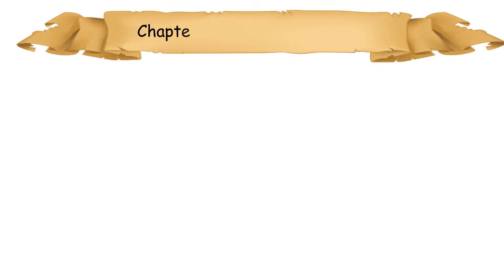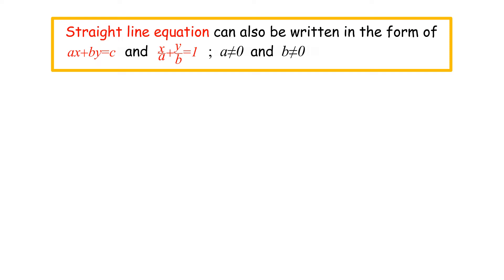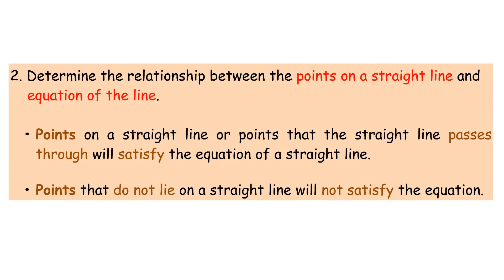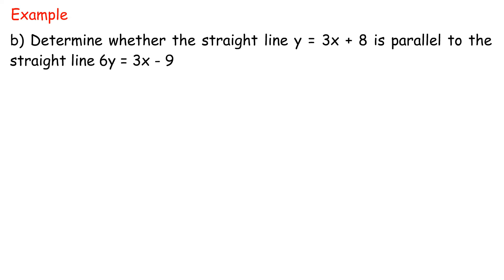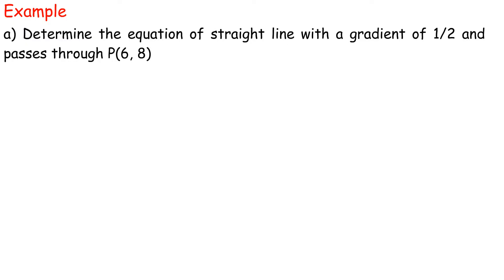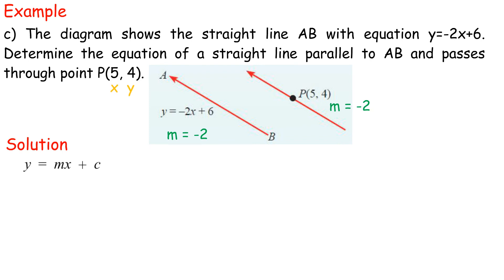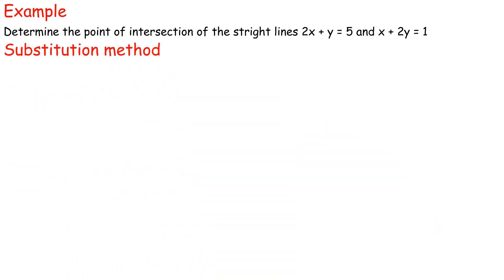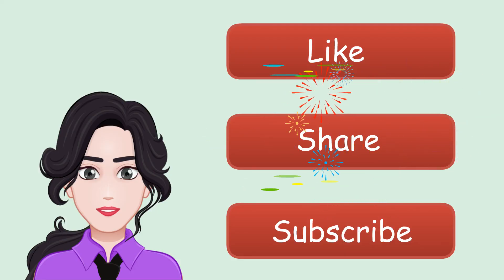PT3 KSSM Mathematics Form 3 Straight Lines Chapter 9 Complete Revision